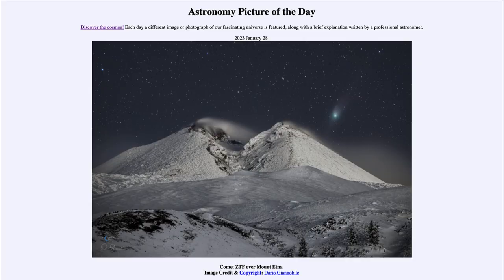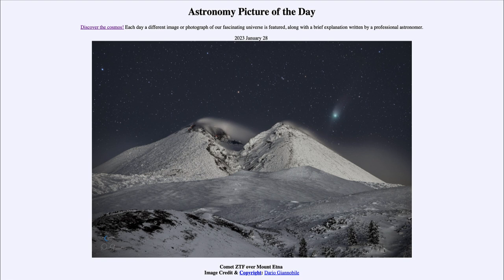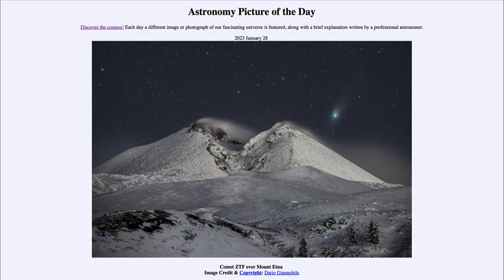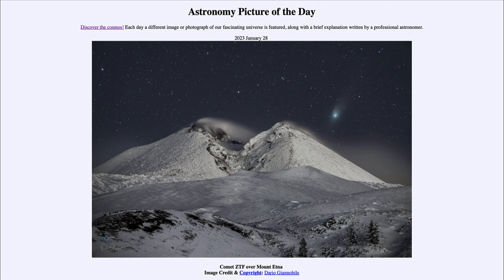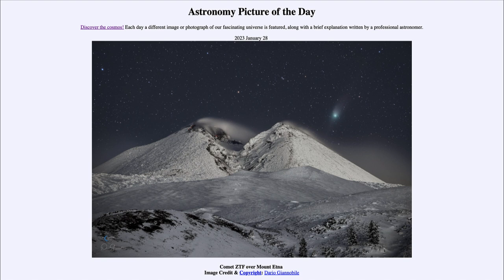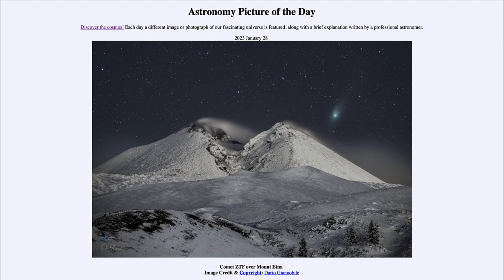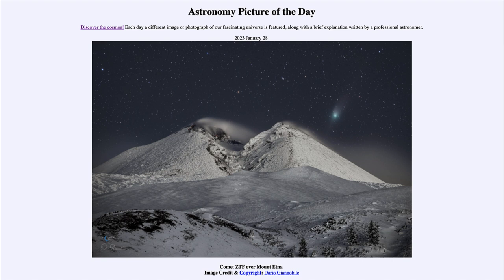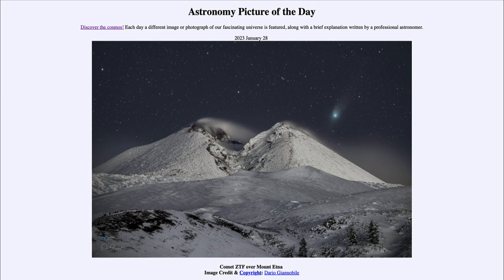2023 January 28 - Comet ZTF over Mount Etna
In today's image, we see Comet ZTF as it appeared on January 23 of this year. It is still visible without the aid of a telescope this weekend if you know where to look in the northern sky, near Polaris and the Big Dipper. However, it is a far more impressive sight through binoculars or a small telescope.